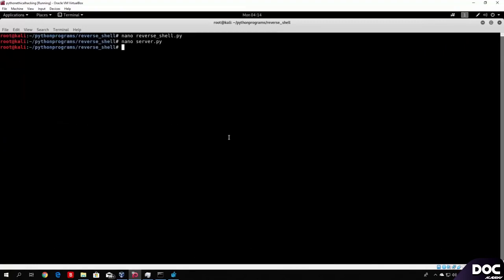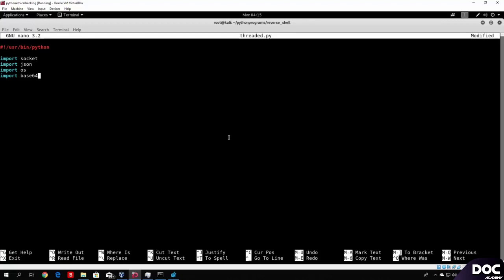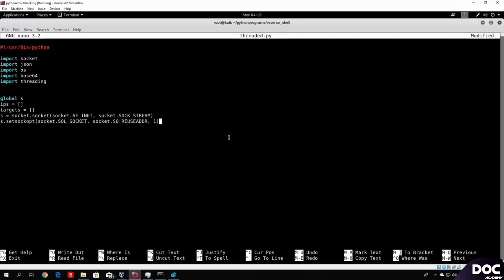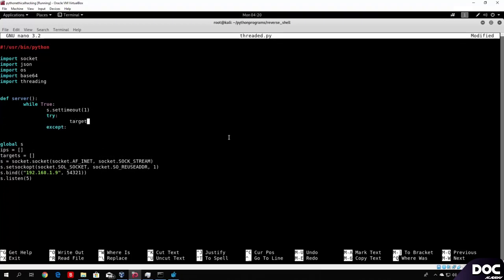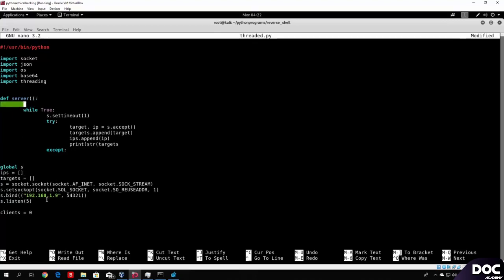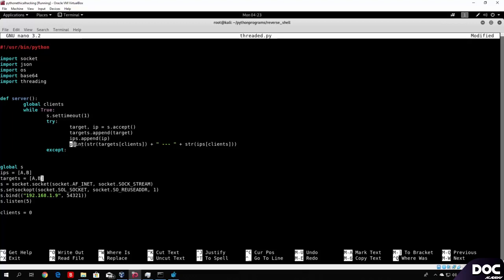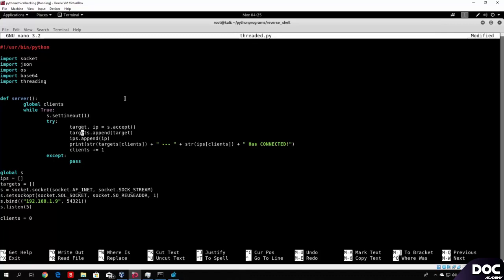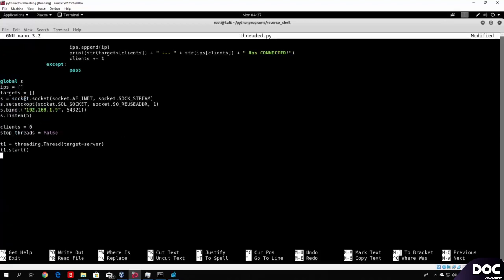2 Accepting connections with a thread